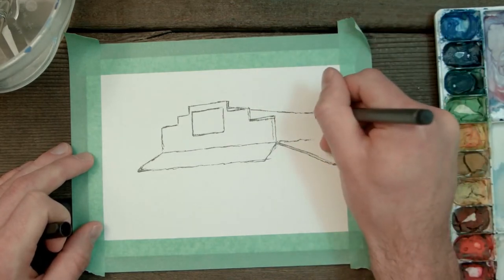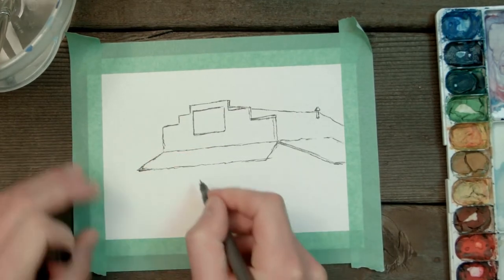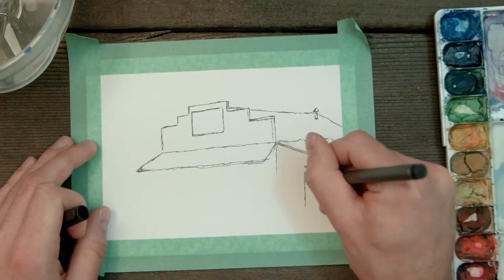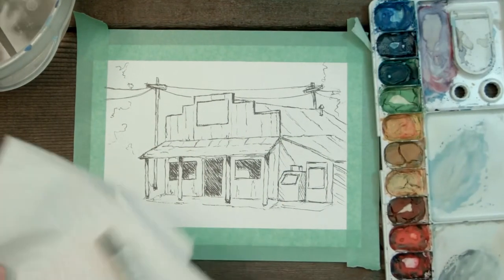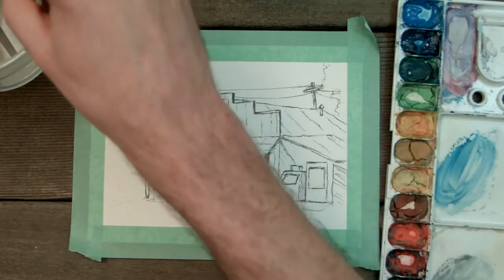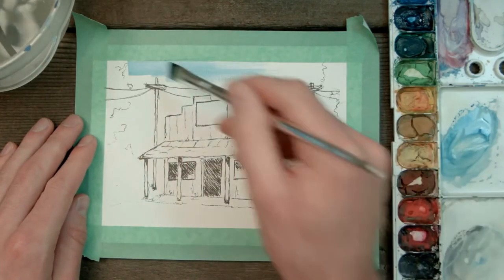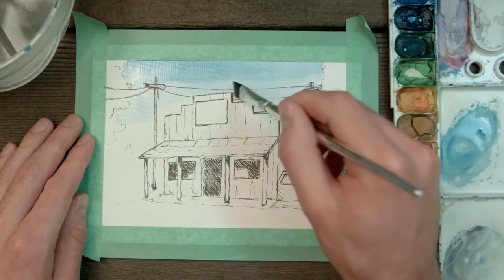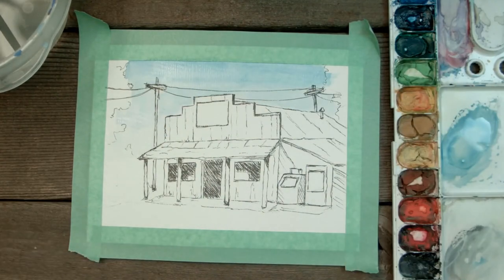Pen and Wash Tutorial Step by Step | Country Store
Join me as we paint a Country store in Pen and Wash. This step-by-step tutorial is perfect beginners who are looking to get into the pen and wash technique. Grab some paper and follow along! I think you'll really enjoy this beginner's watercolor tutorial!